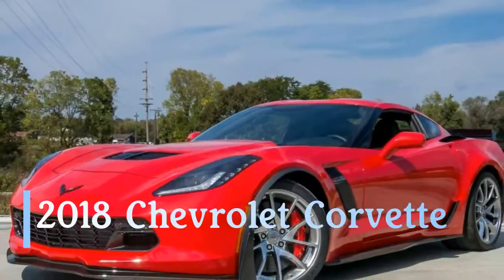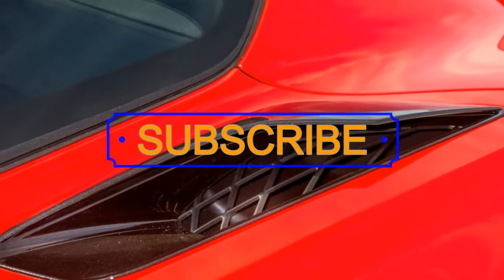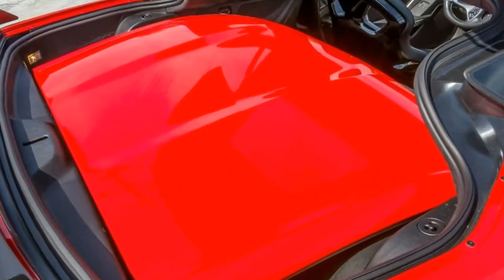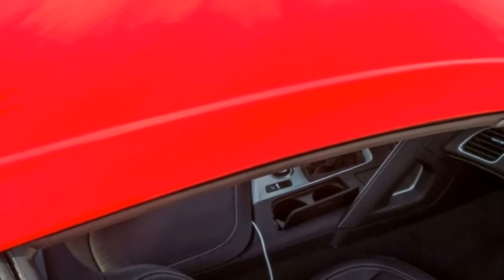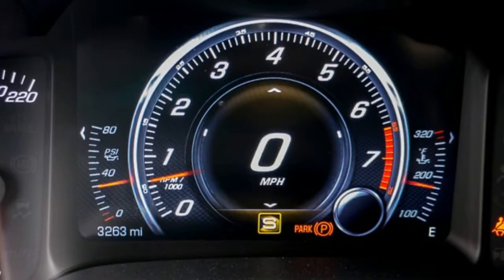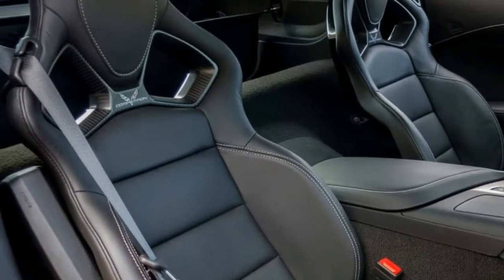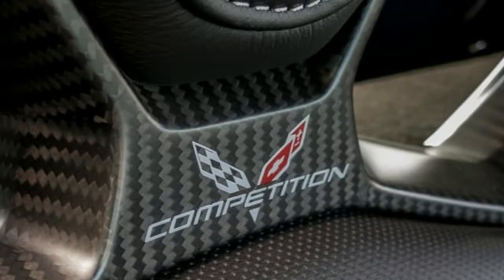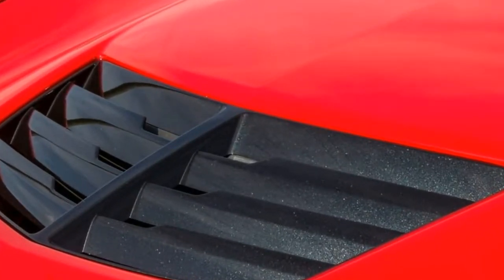The NEW SPORT CAR!!! 2018 Chevrolet Corvette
NewCarGallery MyChannel